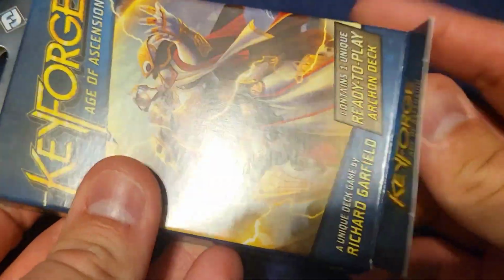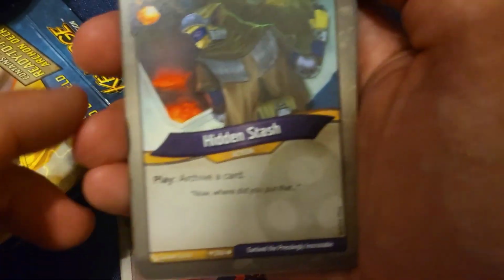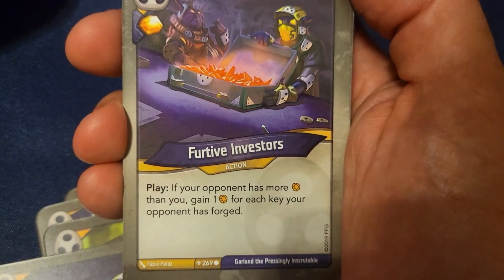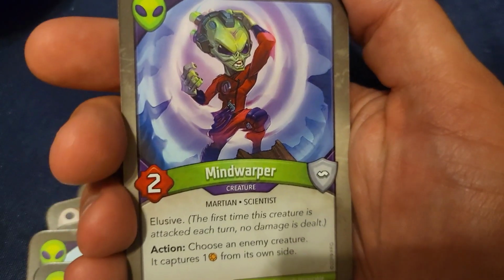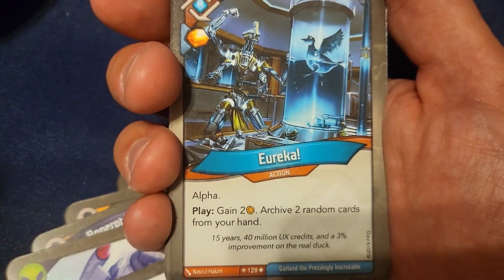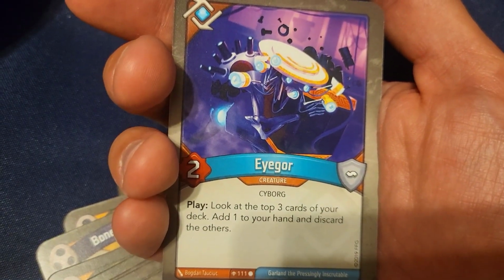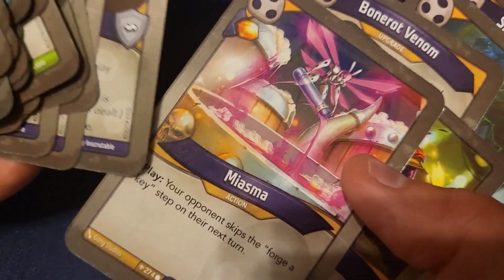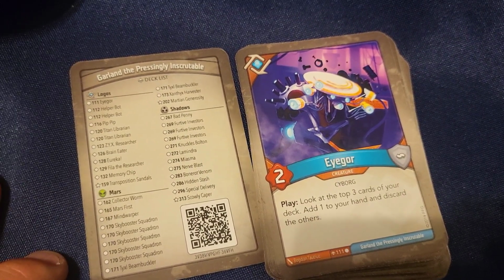Let's Open a Keyforge Deck!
Let's Open a Keyforge Deck! Go look up what this deck scanned as!! It is wild!